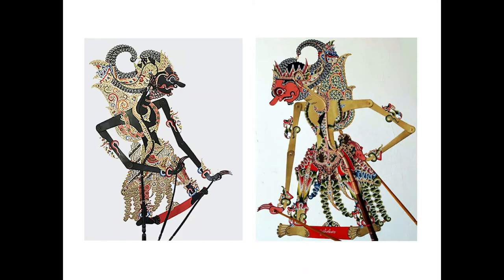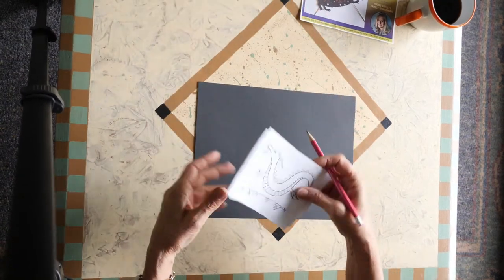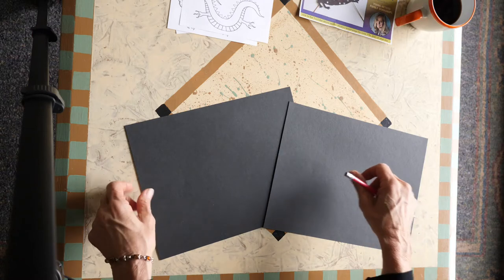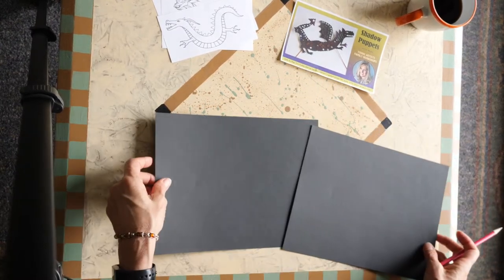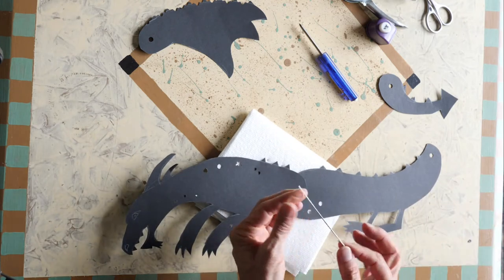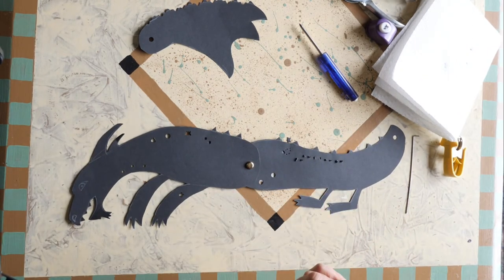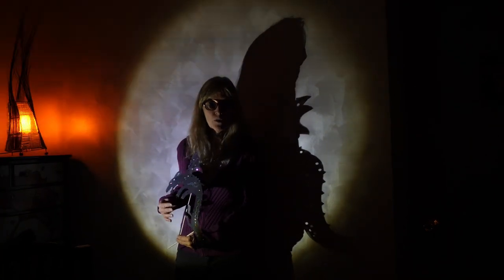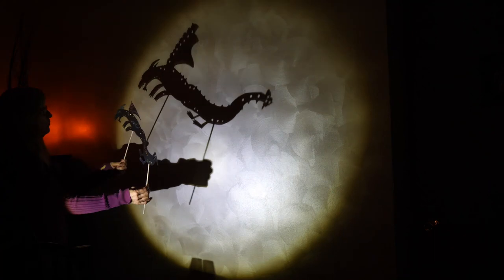Young Artists Family Workshops - Shadow Puppets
Discover the art of Indonesia's Wayang Kulit Shadow Puppets and make a movable dragon shadow puppet of your own!